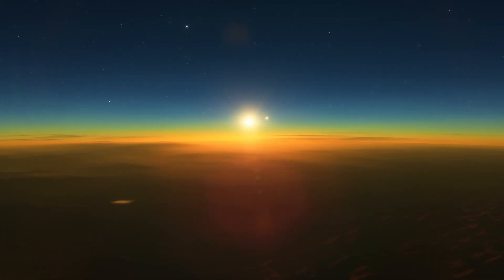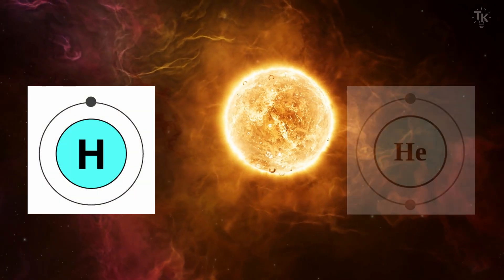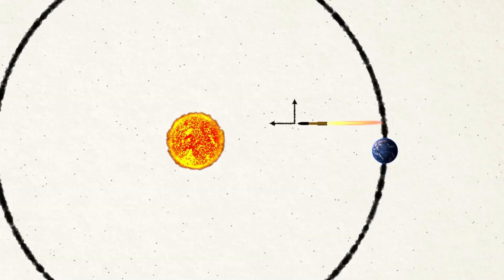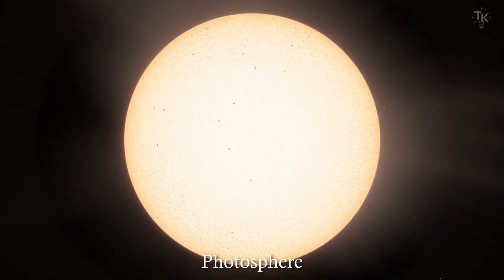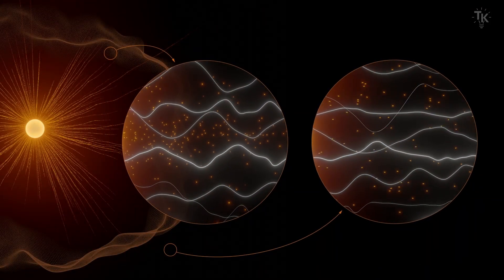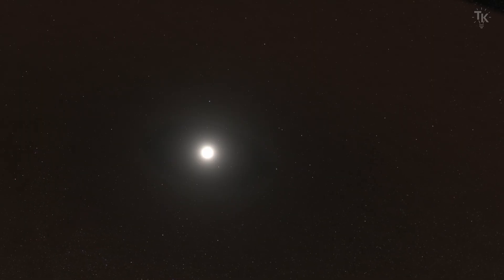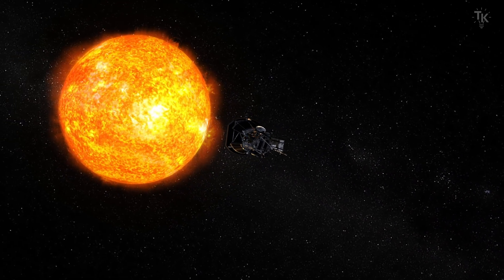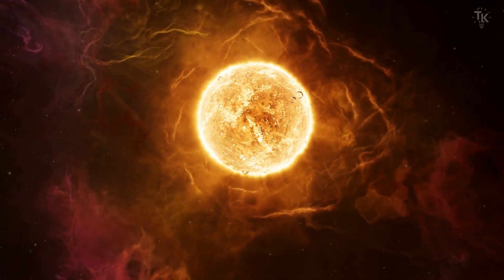Why Solar Probes Don't Melt Near the Sun. Exploring the hottest place in the Solar System.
NASA's Parker Solar Probe is the first spacecraft to fly into the Sun’s atmosphere.
In this video, we explore the Sun’s mysteries—from its 1.8 million°F corona to the acceleration of the solar wind.
Why is the Sun’s atmosphere hotter than its surface? And how can a probe survive such heat?

00:00 Intro
00:36 The Solar Corona Heating Problem
01:23 Generation and Acceleration of the Solar Wind
03:16 Parker Solar Probe
05:41 The Structure of the Sun
08:00 Entering the Sun
08:59 Discovery of Switchback
09:29 Dust and Dust Holes around the Sun
10:14 Why the Parker Solar Probe doesn’t Melt
10:31 Heat Shield
11:20 Cooling System
11:33 Autonomous Flight System
12:04 Special Materials
12:32 Density of the Sun’s Atmosphere
13:39 Source of Energy and Cosmic Challenges